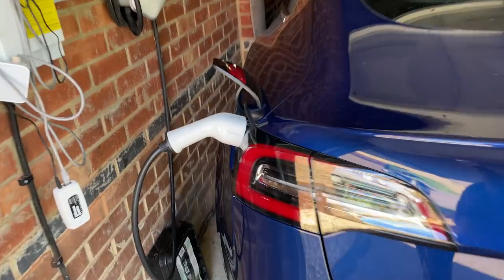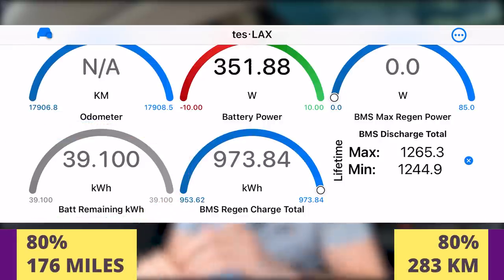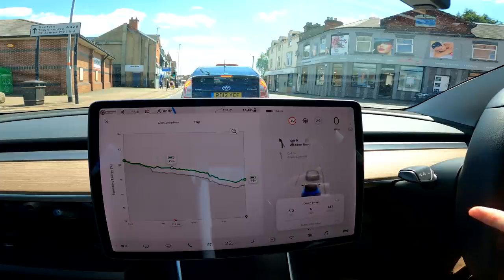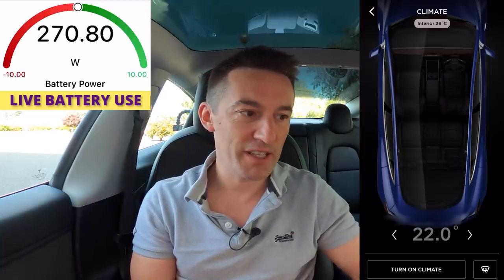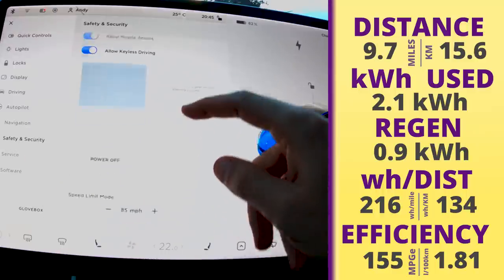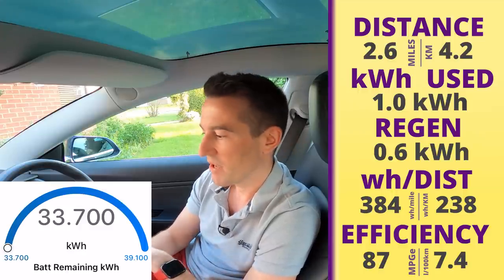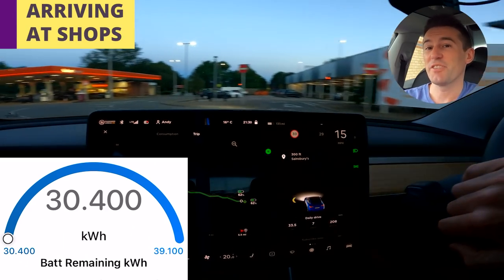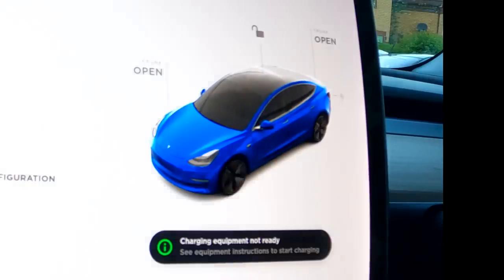Tesla Model 3 Takes On Daily Life | Reality Of All Day Use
Can a Tesla Model 3 battery last all day, with lots of small trips and parked up for hours on Sentry Mode? This video aims to find out, as we look at the reality of running a Tesla Model 3 as your main car.   We focus on cost, efficiency and energy use, including all that energy burnt off whilst stationary as I film a particularly busy day; off to the gym, a friends BBQ, dropping off gardening equipment to my parents and finally a weekly shop!

During the day we touch on some other elements like the app functionality, navigate on autopilot, boot space and how much energy the aircon uses whilst sat still.

How do you think the Tesla Model 3 will fair?

Diagnostic Tool Information:
This requires installation into the Tesla Hardware, so you may want to get a professional to install it to avoid causing any damage – you also need an adapter to fit your Tesla.
(Please research before making any commitments)

ScanTool OBDlink MX+ Bluetooth OBD-II Diagnostic TesLAX from iOS App store

TOP TIP: If you can’t get wifi to your garage, I use this wifi extender to enable your Tesla to download the latest software updates easily (TP-LINK RE220)

MONEY OFF ELECTRICITY BILL - 5p/Kwh overnight £50 off your account if you switch to Octopus Go when you use this code
FREE MILES WHEN YOU BUY A TESLA
If you would like to get 1000 free Supercharger miles when you buy a Tesla Model 3, or any other Tesla for that matter, use my referrals code: andrew93102

On this channel we look at what is living with a Tesla Model 3 in the UK is really like? Does the hype live up to expectation, or should you stick with a combustion engine. My mission to to let you know. I took the plunge and went all electric with a Tesla Model 3.

Why a Model 3 you ask? Hopefully my videos with explain this over time. Have I any regrets about buying my Tesla...a few.